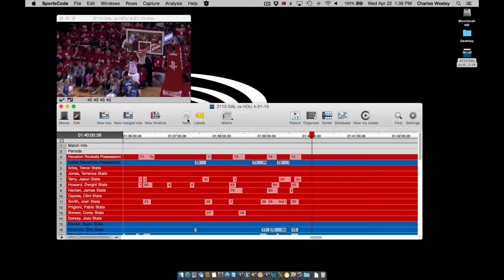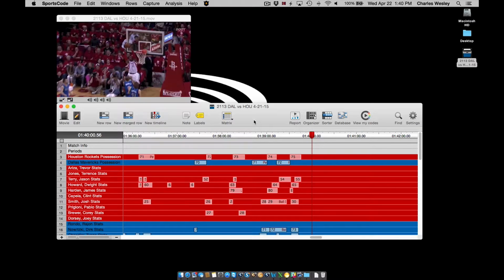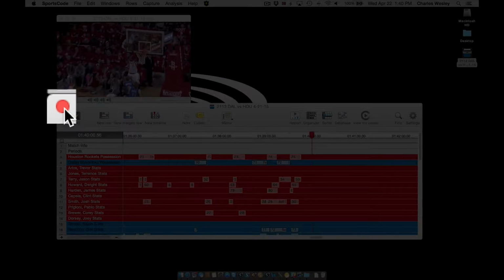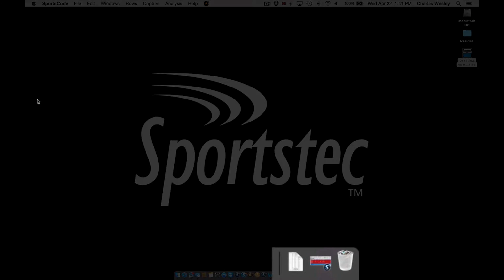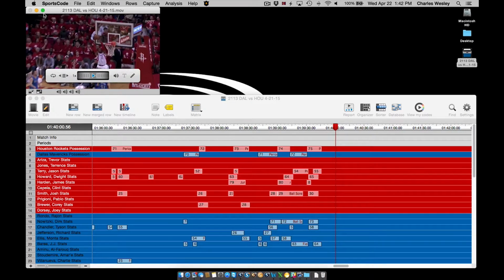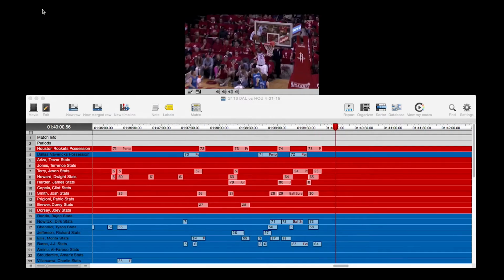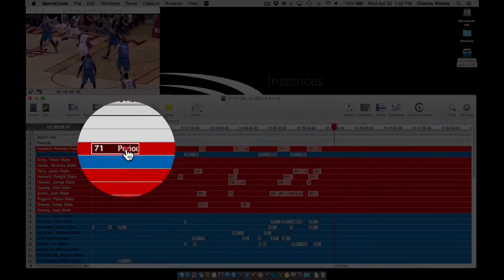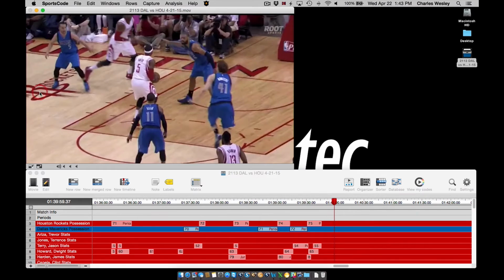Studiocode Tutorials | 4.1 Timeline - Timeline Terminology